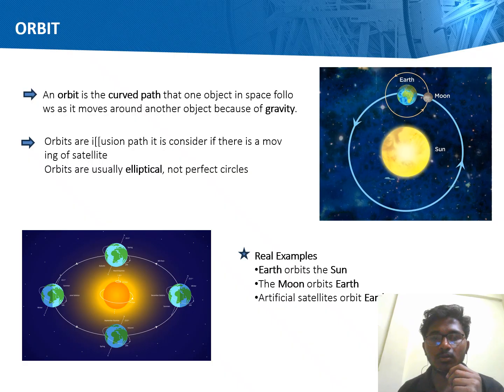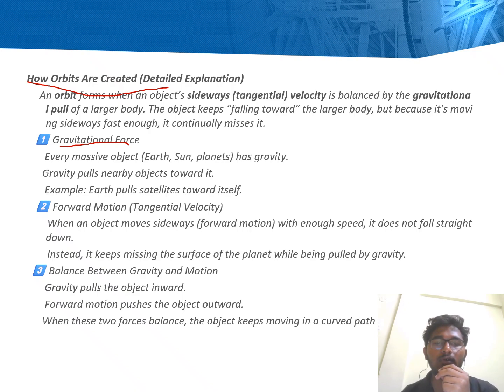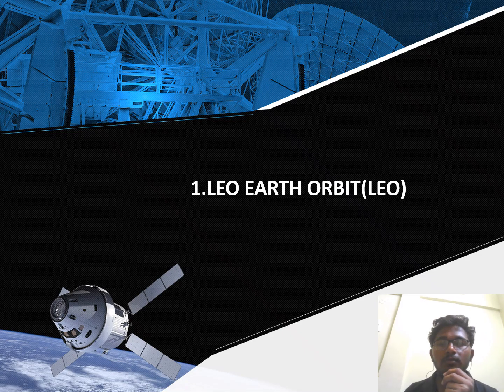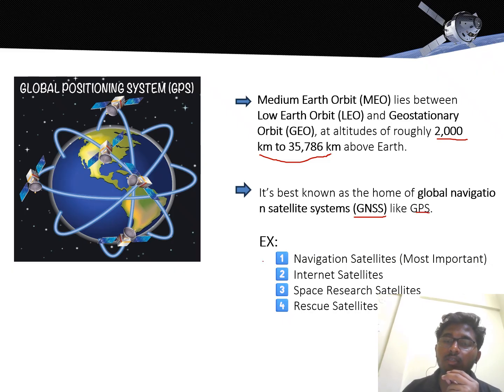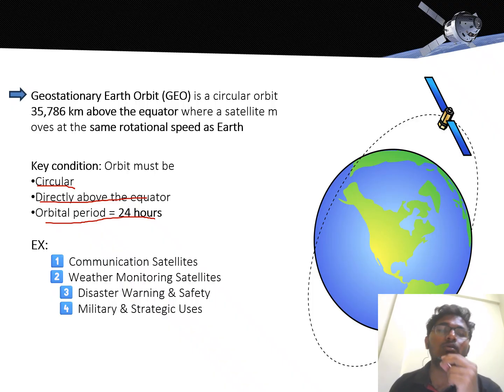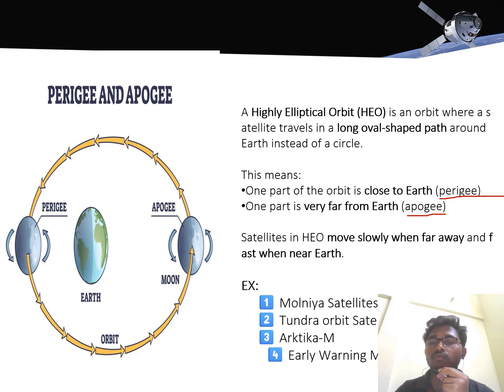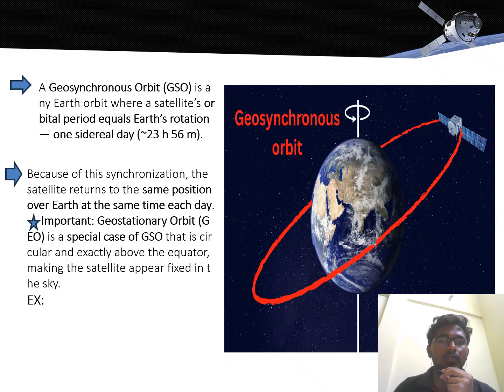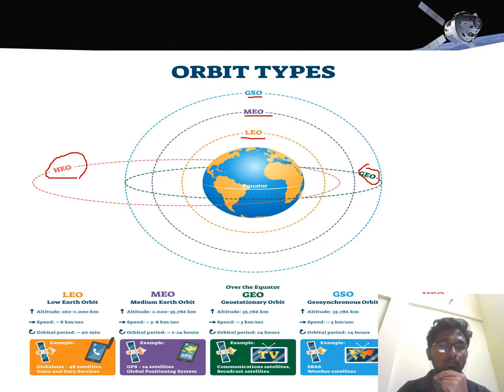Satellite Communication(Orbit & Types Of Orbits)